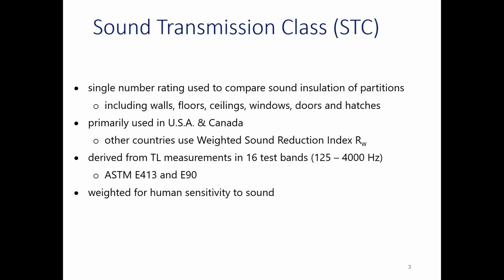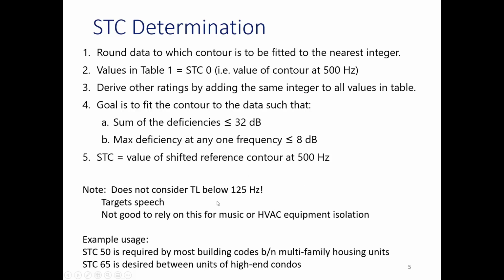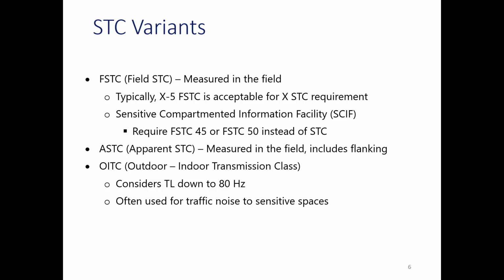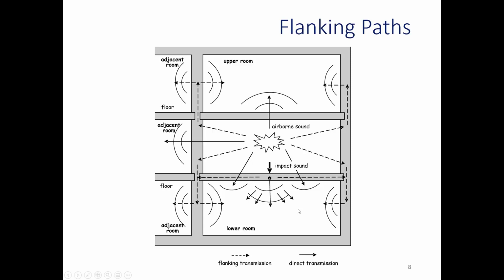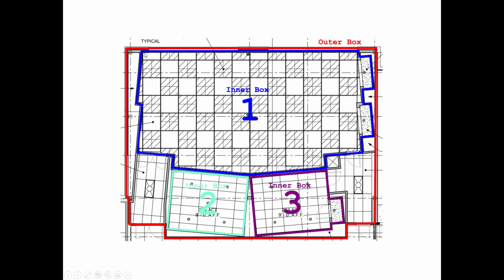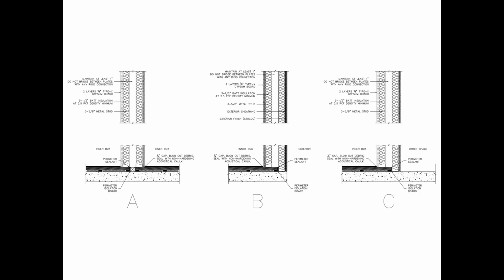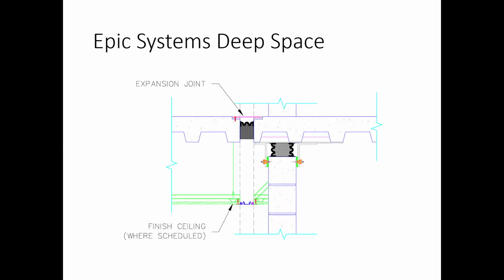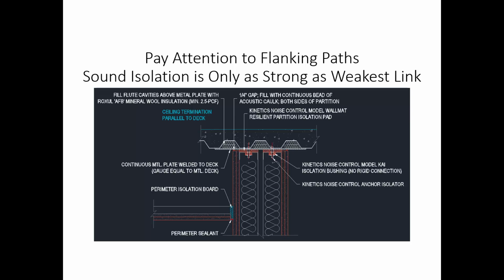Sound Isolation STC & Examples